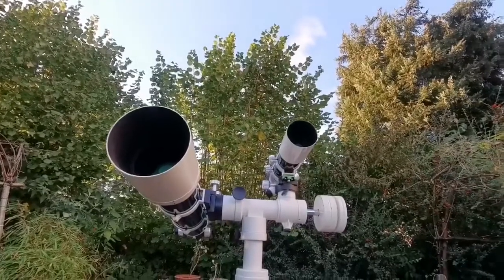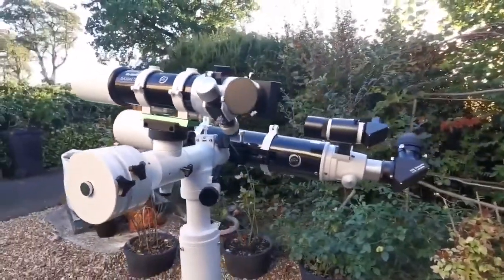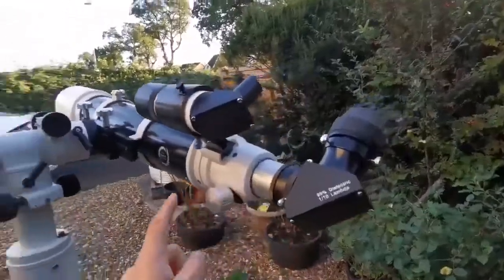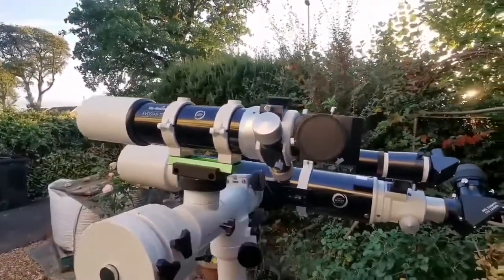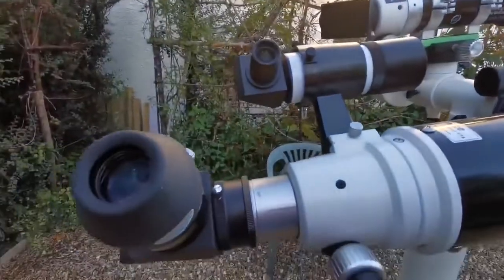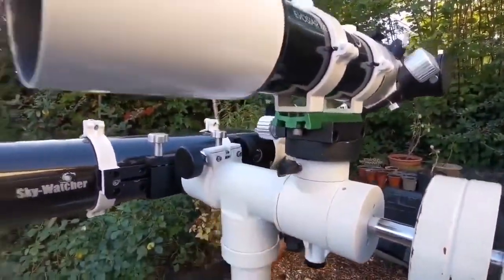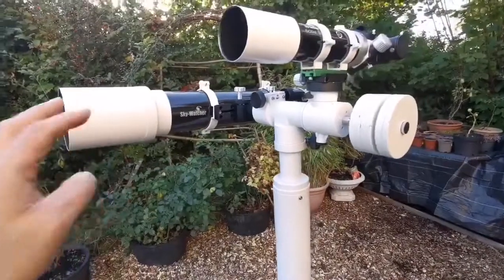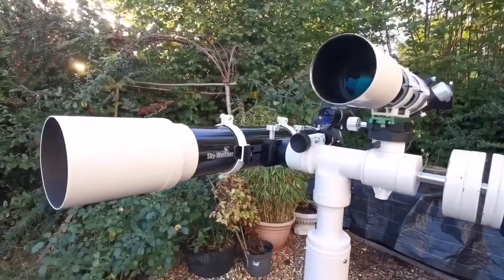Amazing SkyTee 2 Alt-Azimuth Telescope Mount/ Lack Of Slow Motion Controls In Rowan Astronomy AZ 75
In making this video I have used these optical instruments:
OVL SkyTee 2 Alt-Azimuth Telescope Mount.
Skywatcher DS Pro 120ED Apochromatic Refractor Telescope.
Skywatcher Evostar 72ED Apochromatic Refractor Telescope.
Skywatcher 28mm LET 2 Inch Eyepiece.